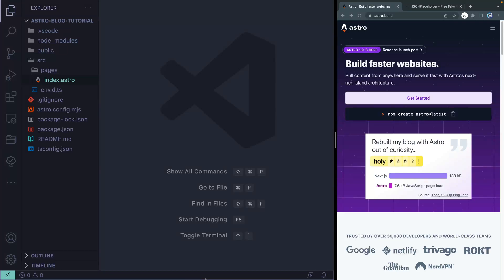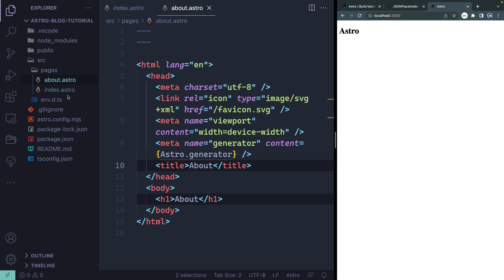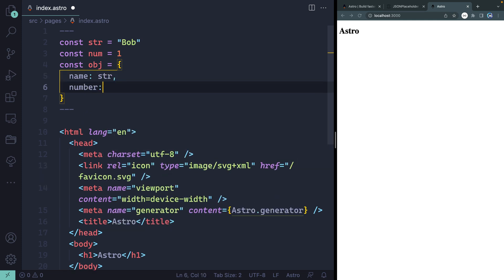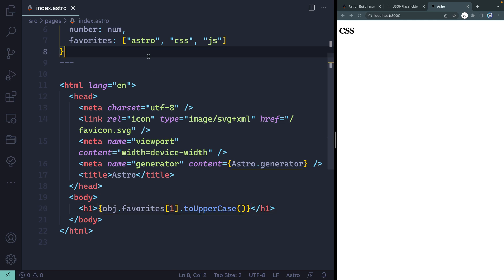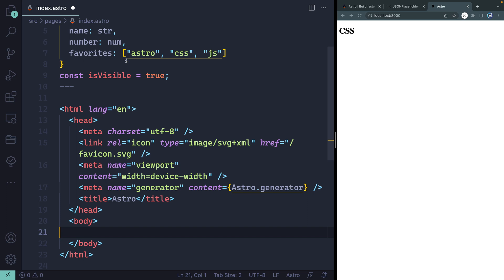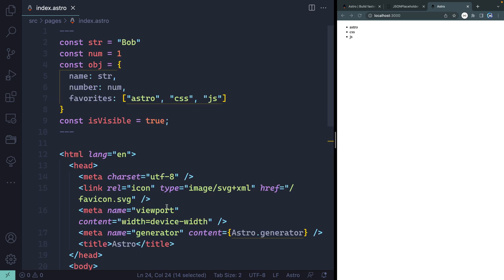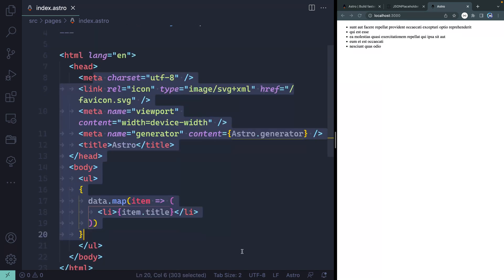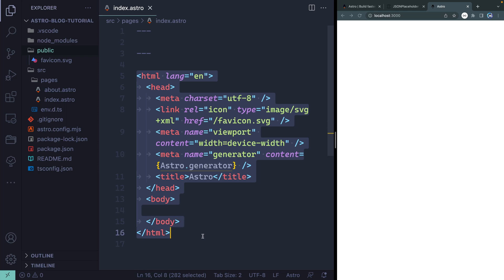Astro Blog Course #2 - Astro Basics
In this video, we’ll cover the very basics of components, including routing, working with components, and more.